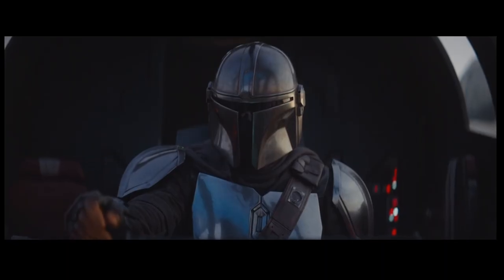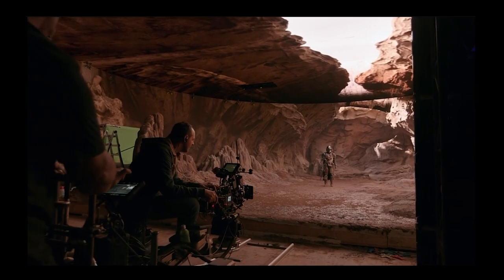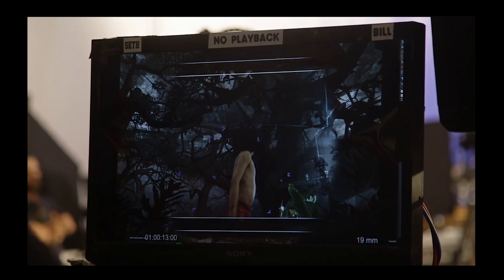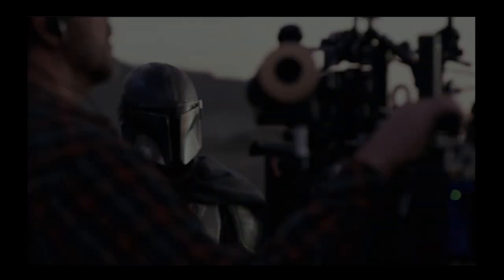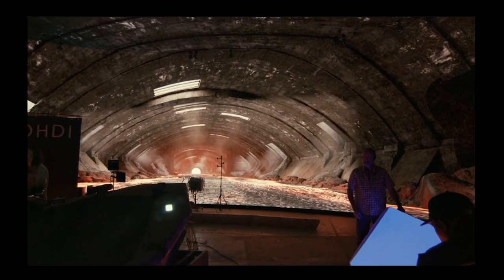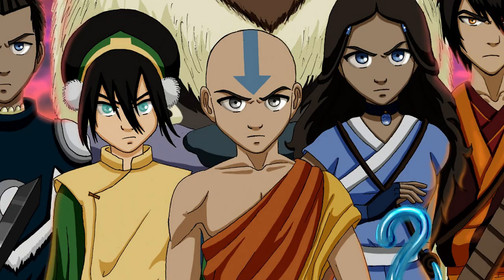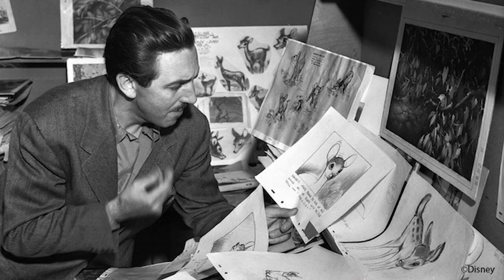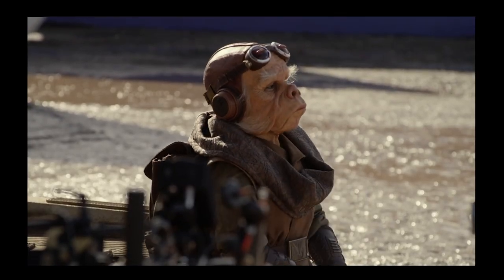How The Mandalorian Is Pioneering Film-making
Behind the scenes at The Mandalorian something incredible is happening. The sound-stage has a giant circle of high resolution LED screens that is the future of film-making. We discuss the details of this technology and how Star Wars continues to push film-making forward.